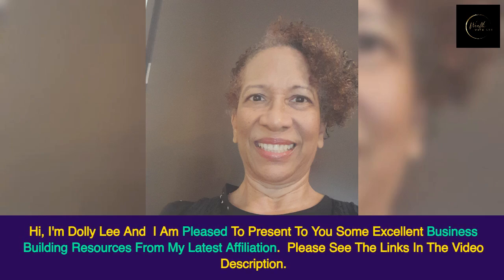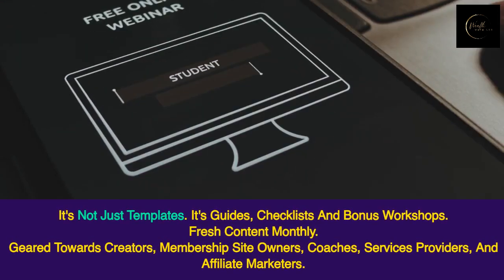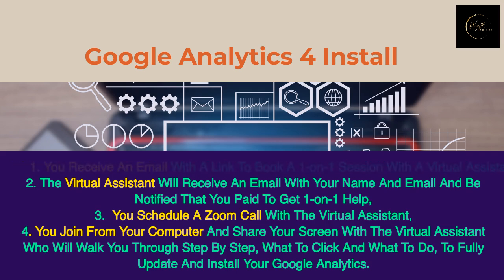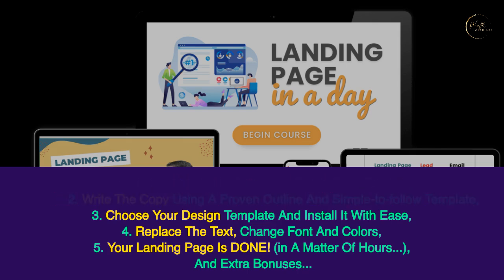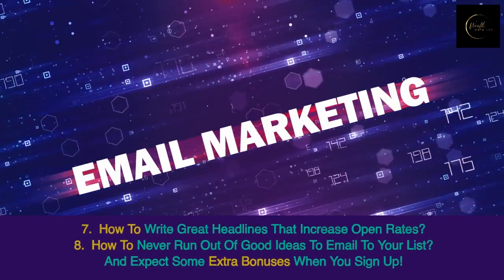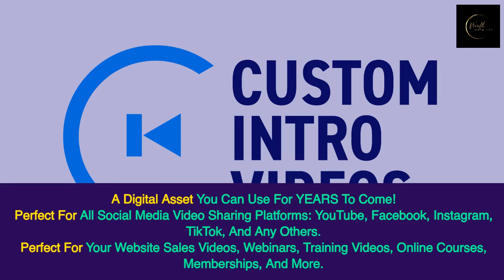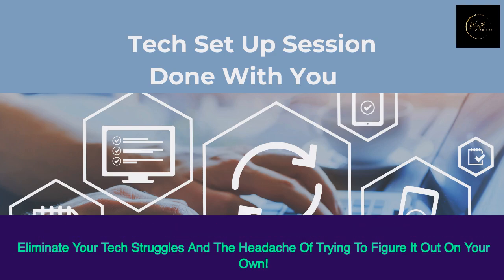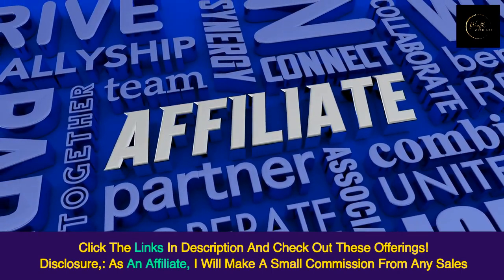𝐄𝐬𝐬𝐞𝐧𝐭𝐢𝐚𝐥 𝐁𝐮𝐬𝐢𝐧𝐞𝐬𝐬 𝐑𝐞𝐬𝐨𝐮𝐫𝐜𝐞𝐬 𝐟𝐨𝐫 𝐒𝐦𝐚𝐥𝐥 𝐁𝐮𝐬𝐢𝐧𝐞𝐬𝐬 𝐆𝐫𝐨𝐰𝐭𝐡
Here are the links for the services highlighted in the video:
Do yourself a favor and check out the links!